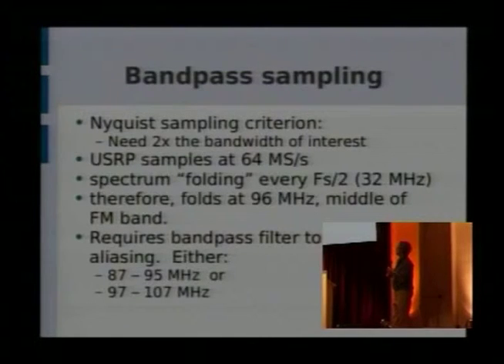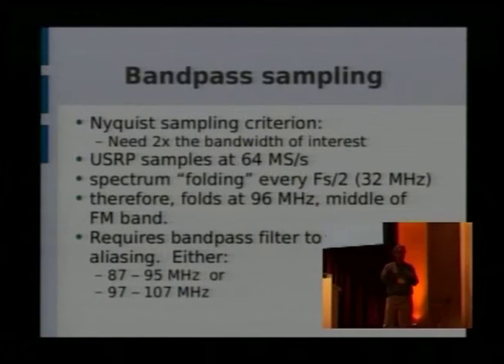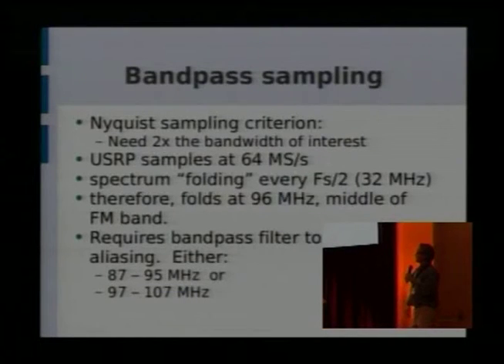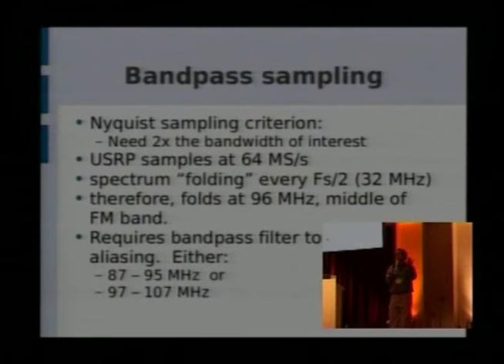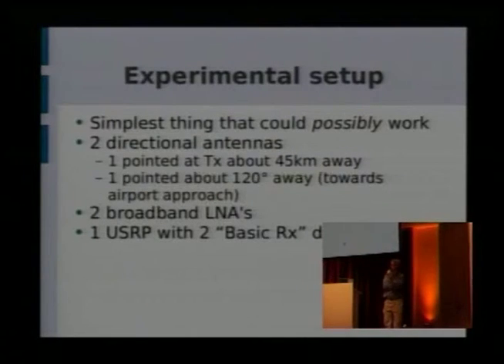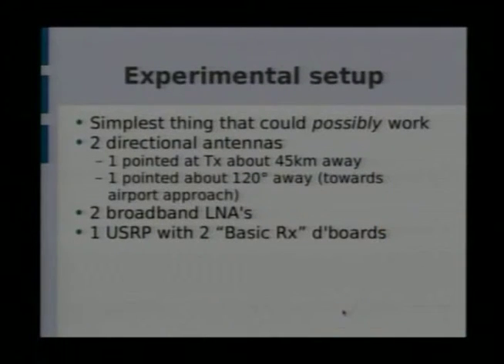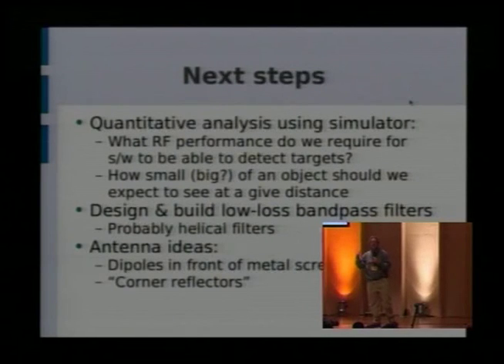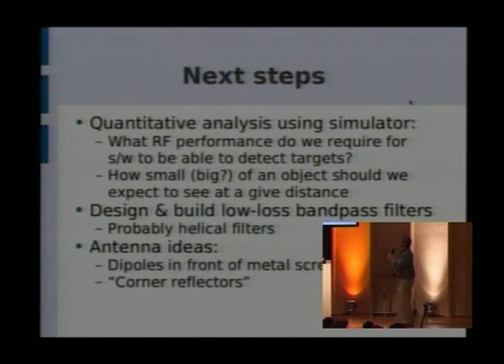22C3 i see airplanes (3/4)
22C3 i see airplanes (3/4)